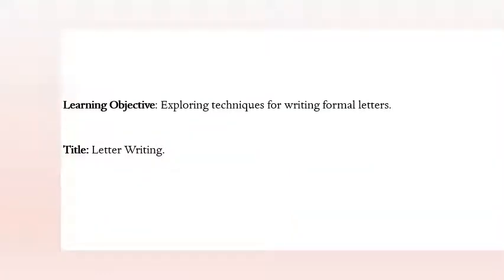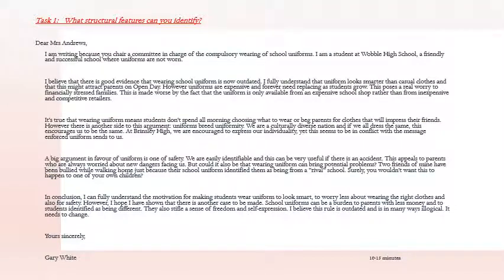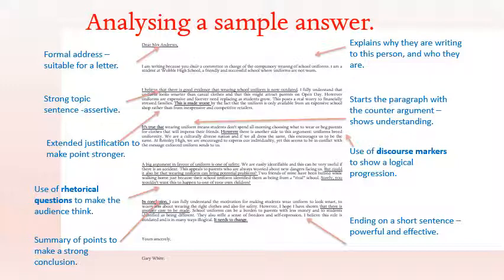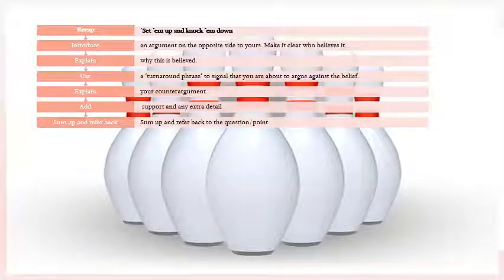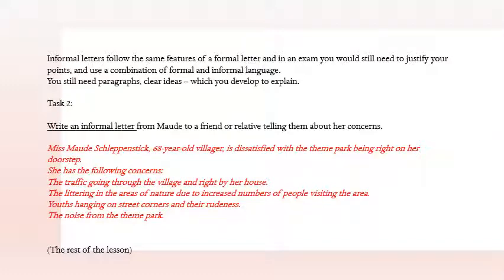08 Lesson Letter writing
Good afternoon Year 10. Today, we are going to be continuing with transactional writing by looking at Letter writing. We will be studying all aspects of letter writing, a skill which transfers directly to email writing. At the end of the lesson you are required to write an informal letter, I have provided you with the information you need to include in the letter. As ever, it is important that you have a go at this, the more we practise the better we will become! Make sure you upload the letter task at the end onto Classcharts so that I can continue to award achievement points. Enjoy the lesson, Mr Houghton.